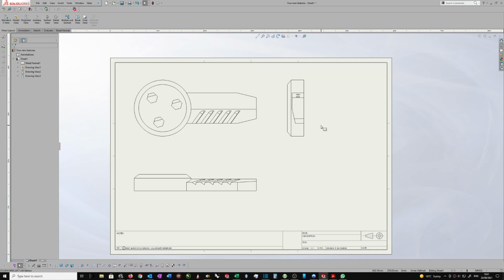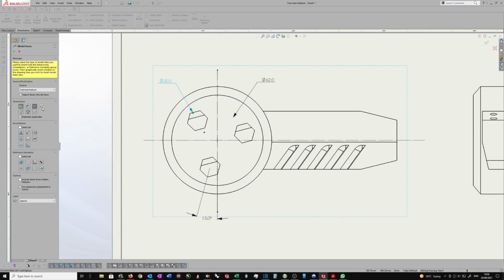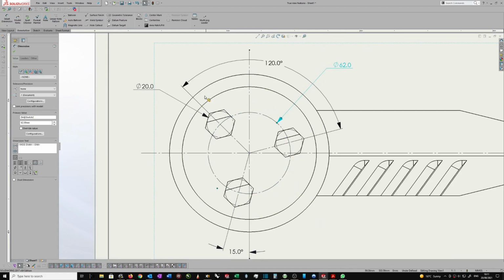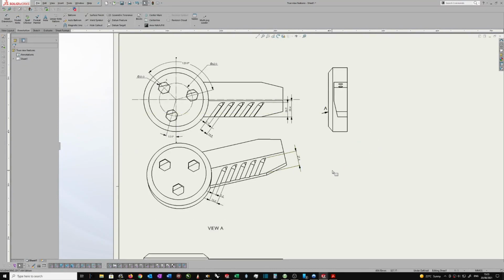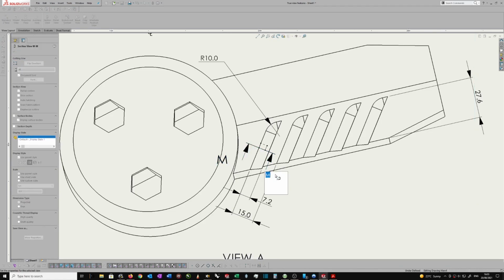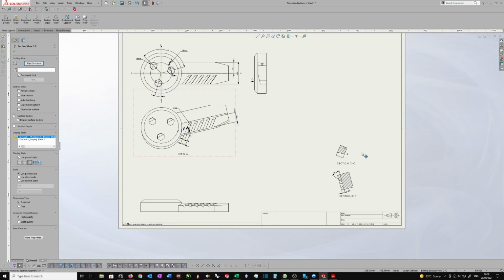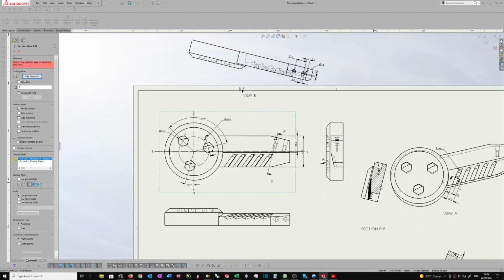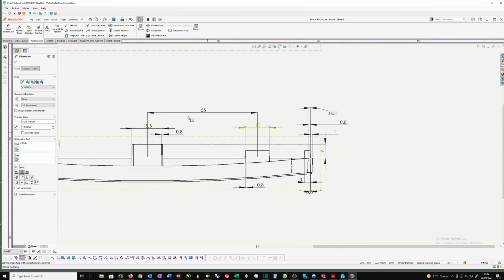SolidWorks 2020 - Lesson 19 - True views and true dimensions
Placing and dimensioning auxiliary views and section views, and the importance of selecting views that are perpendicular to a feature so that you get true dimensions.